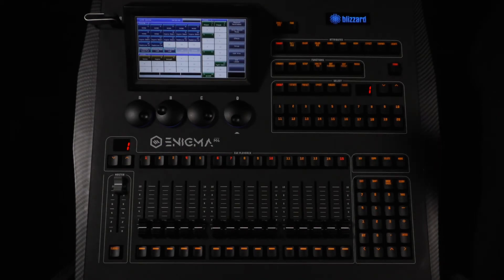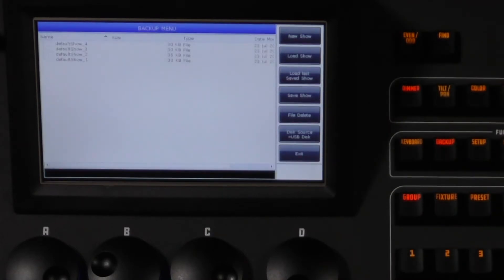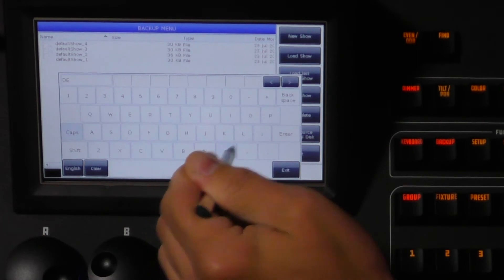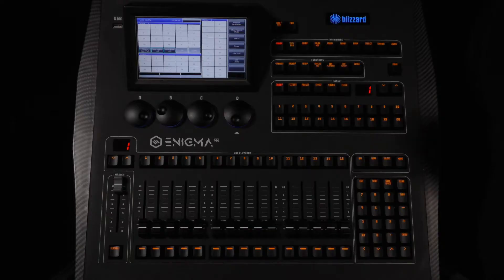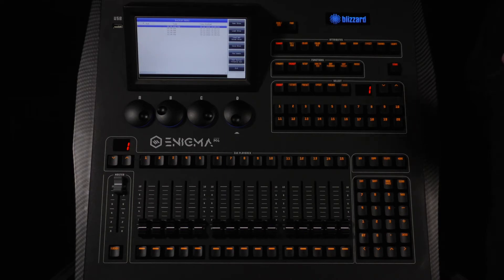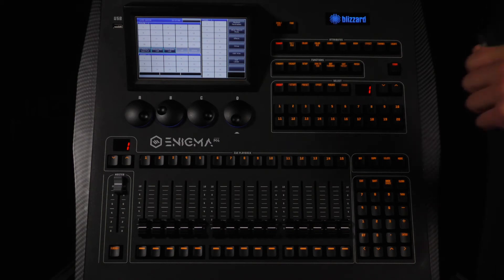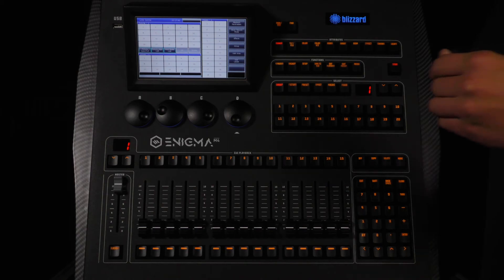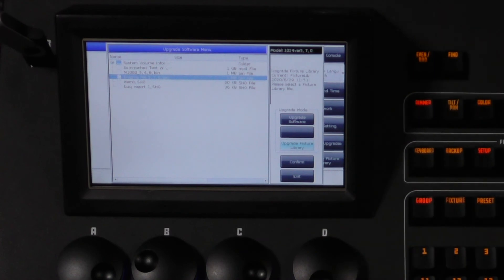Enigma™ M4: Backup & Basic Setup Functions [Tutorial #02]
In this video, we show you how to access and navigate the backup menu and setup menu on Blizzard's Enigma M4 lighting console.